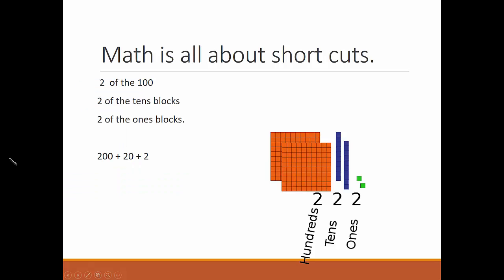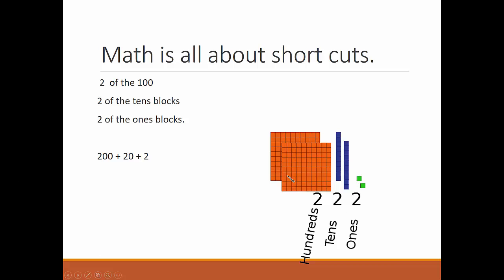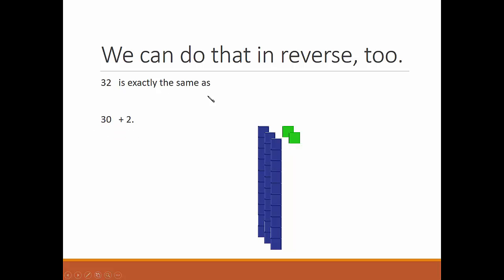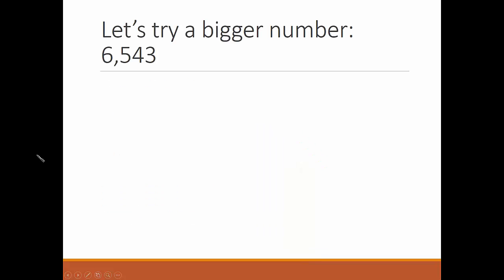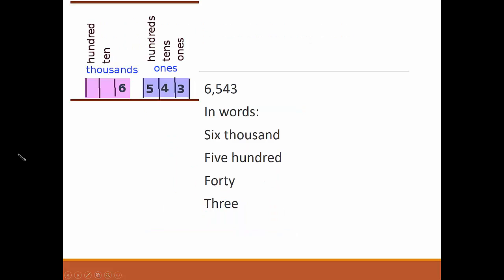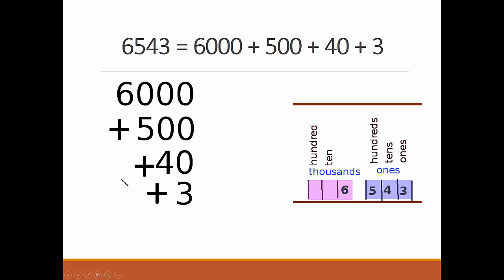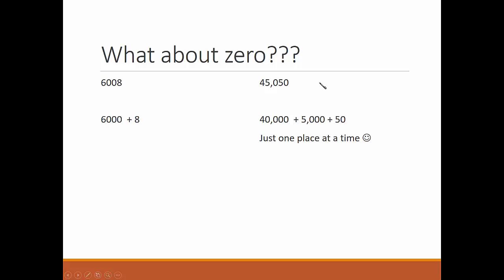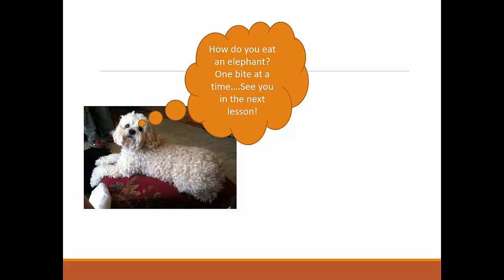Expanded Form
two and a half minute explanation of "expanded form."